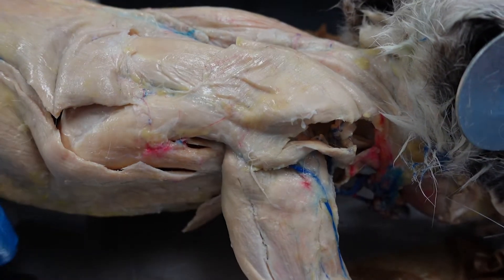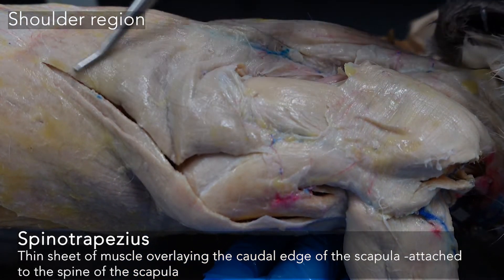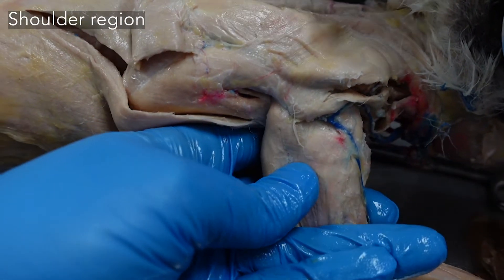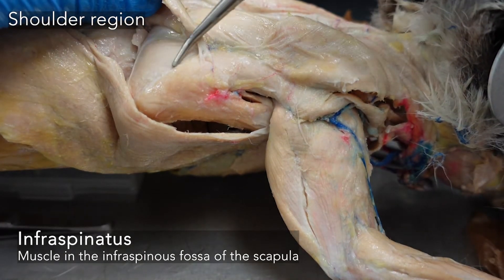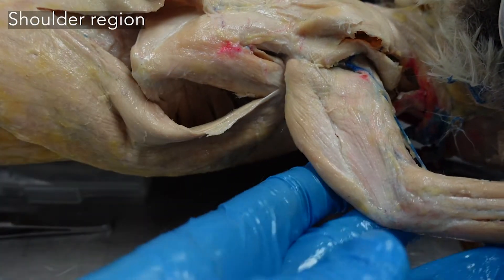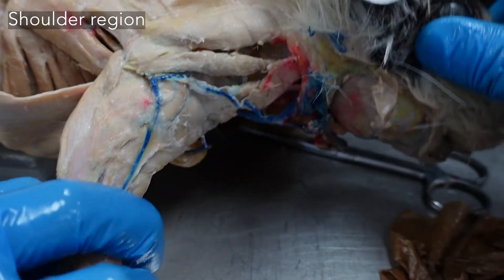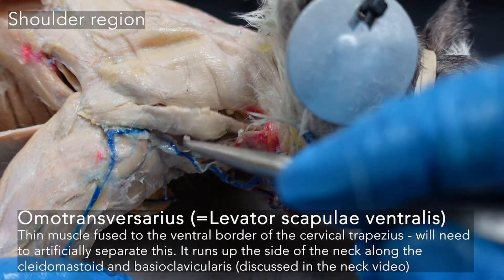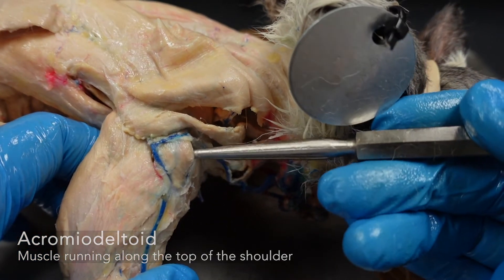Muscle: Walkthrough Shoulder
Walkthrough of the shoulder muscles of a rabbit, pointed out on a specimen and summarized with  highlighting on a photo.

Created October 2020 by Jacki Whisenant